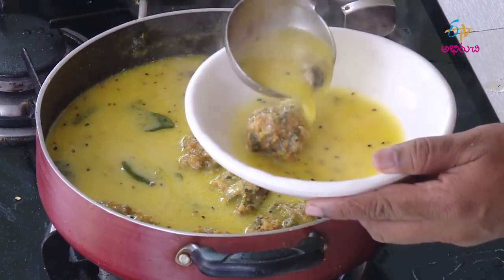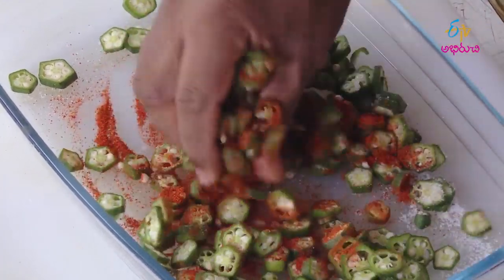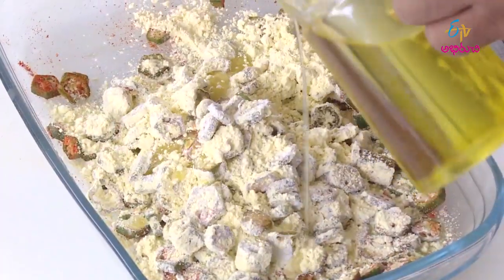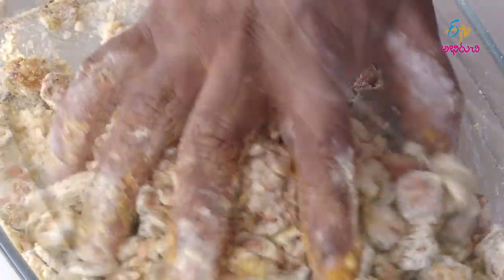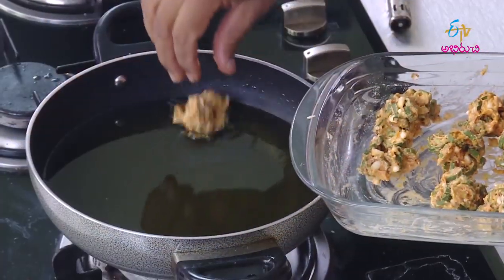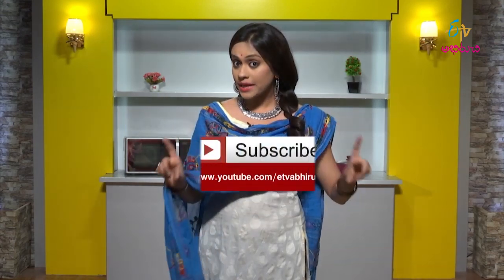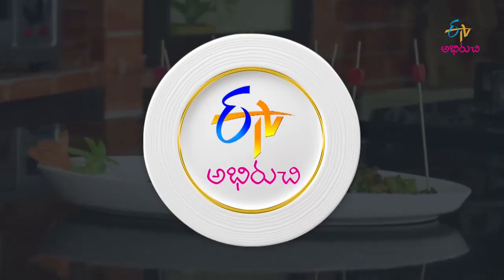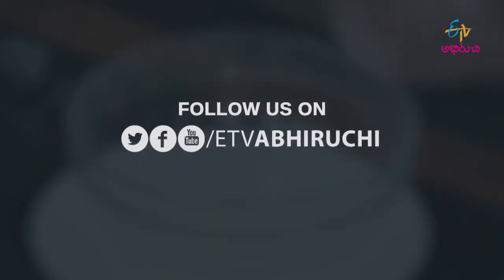Bendakaya Kadi Pakodi | Quick Recipes | ETV Abhiruchi